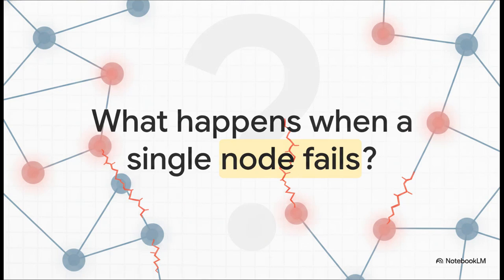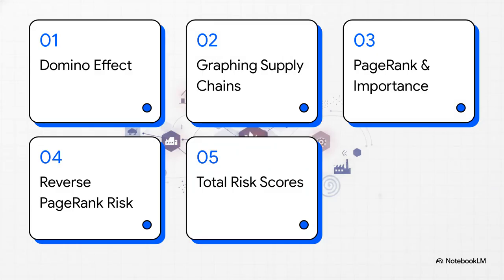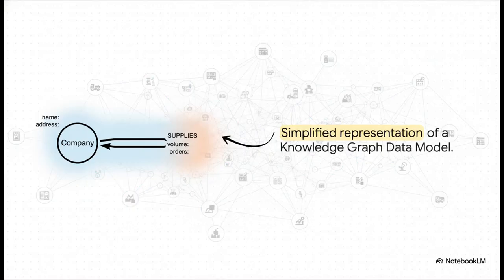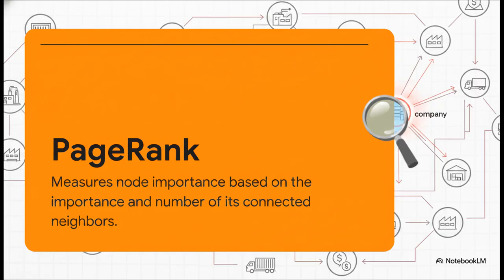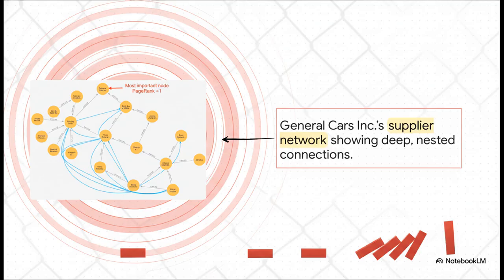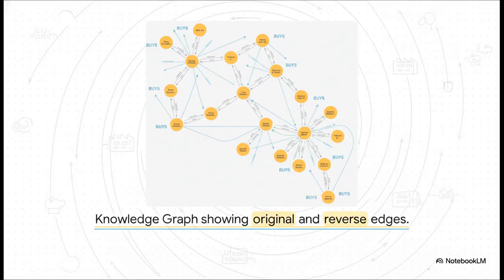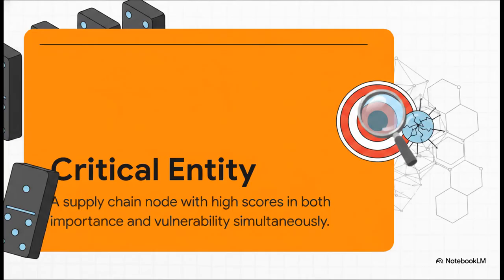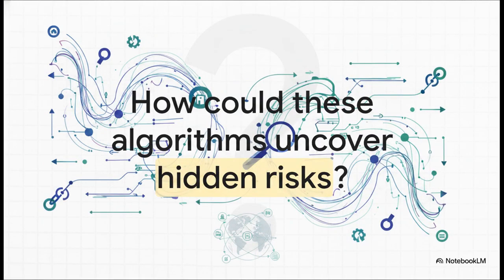Supply Chain Risk Modeling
In this video, datafluids.ai has proposed a framework based on Graph data structures to quantify firm-level risk in Supply Chain networks. We model inter-firm relationships as a Knowledge Graph and apply Centrality measures based on the PageRank algorithm. We represent supplier and buyer firms as nodes and their mutual trade transactions as edges. We also assign edge weights to capture transaction volume and order counts, and then use Neo4j’s Graph Data Science (GDS) library to compute two Centrality metrics: PageRank on the directed Supply Chain graph to estimate each firm’s importance, and “Reverse PageRank” on an edge-reversed graph to estimate vulnerability. A composite risk score is defined as the arithmetic mean of importance and vulnerability, enabling identification of critical firms whose failure can trigger a Domino effect causing cascading disruptions across multiple tiers in the Supply Chain. The paper also details the Cypher-based graph projections, normalization of scores, and illustrates how the resulting risk attributes can support downstream tasks such as link prediction, node embeddings, and broader fraud and financial crime analytics in domains like crypto, tax evasion, and money laundering.